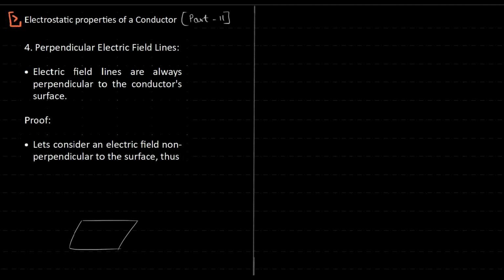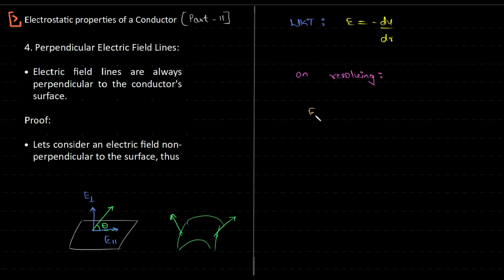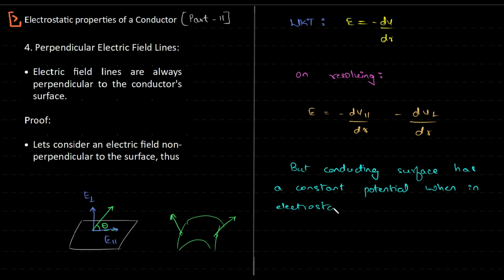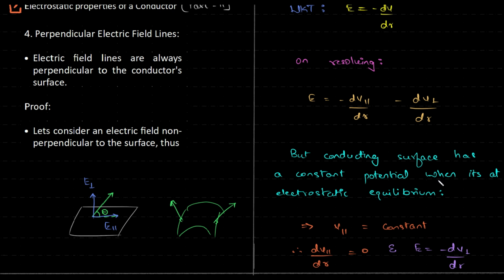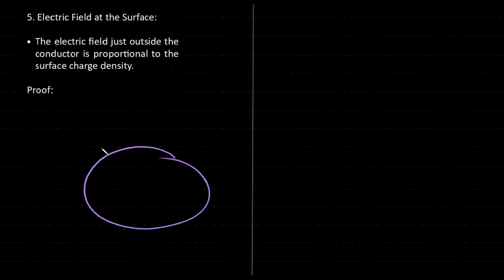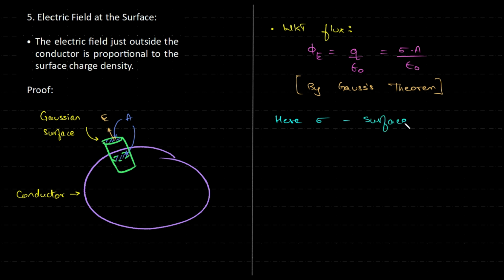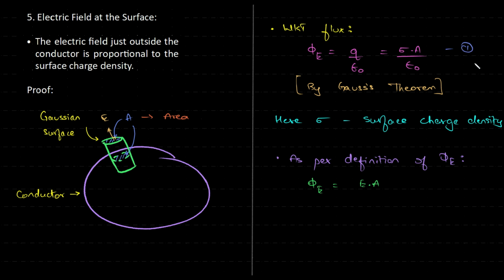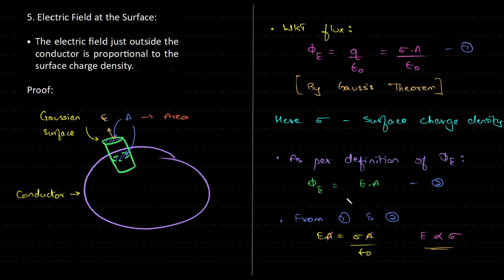12P C2 4A P1 3